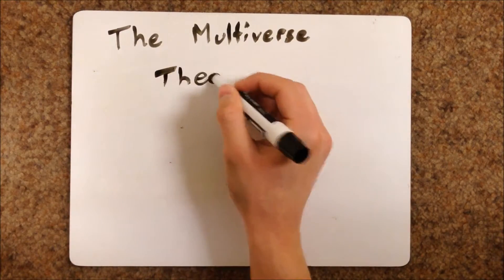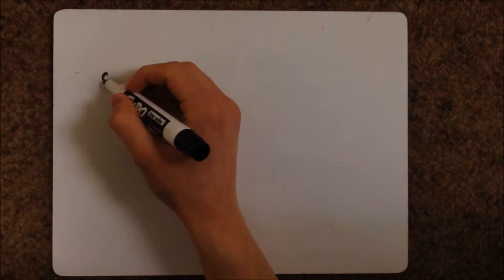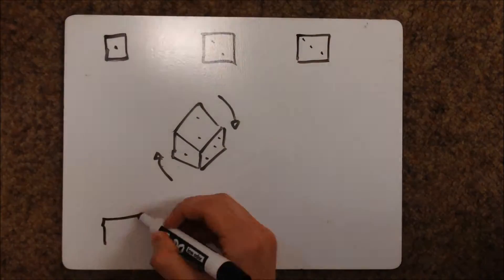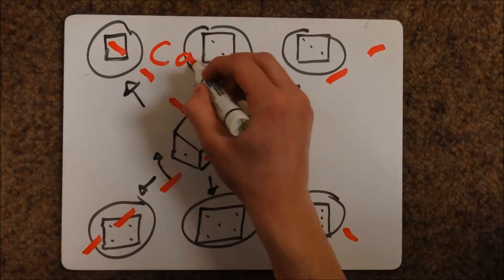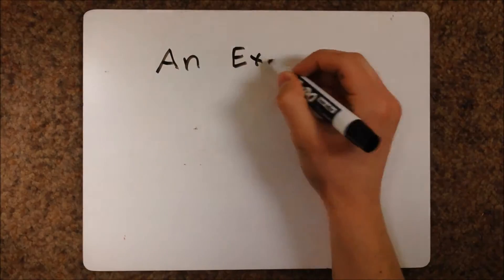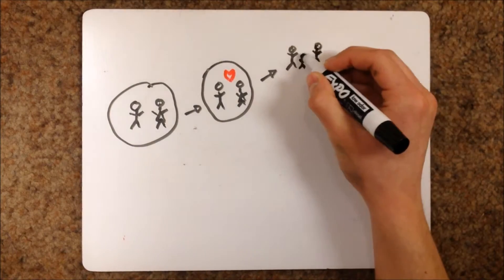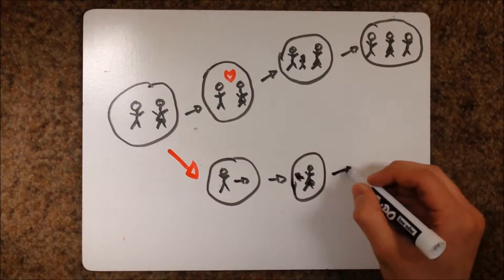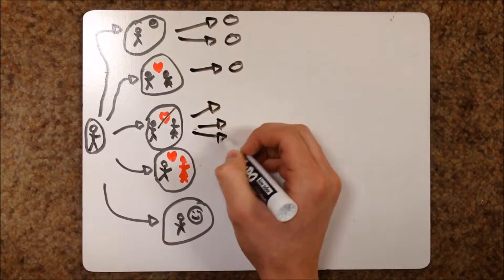Stick It The Multiverse 2014a